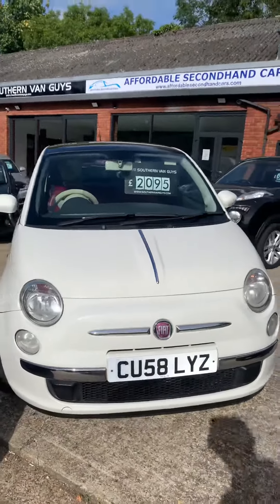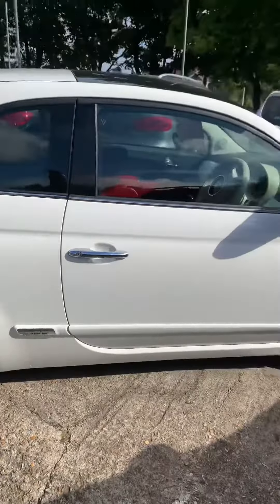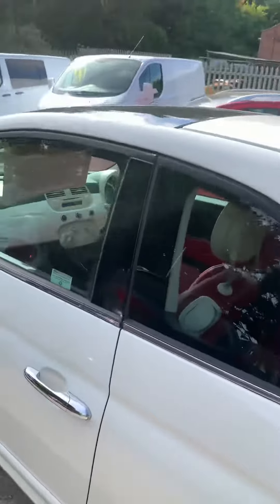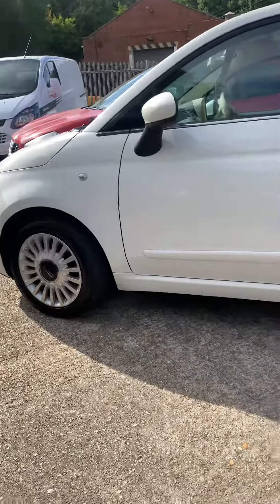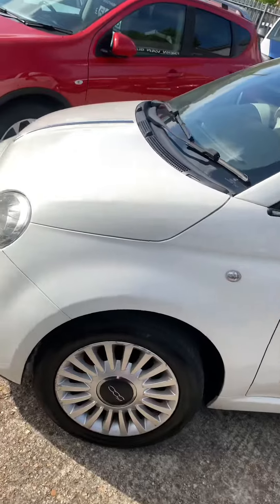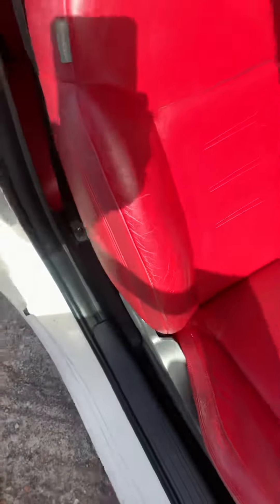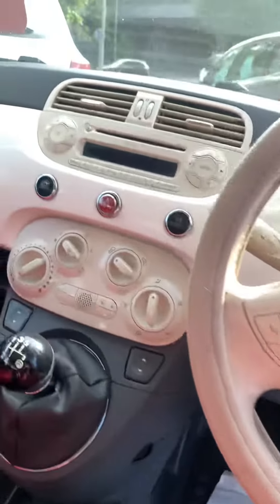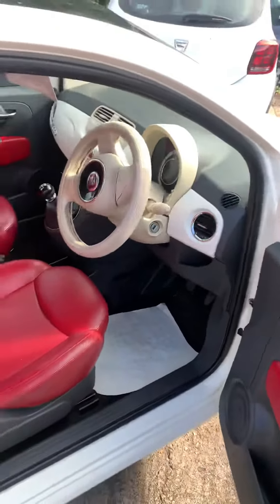FIAT 500 just landed on site , southern van guys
Very tidy little fiat 500 landed on site at southern van guys .

This won’t be around long